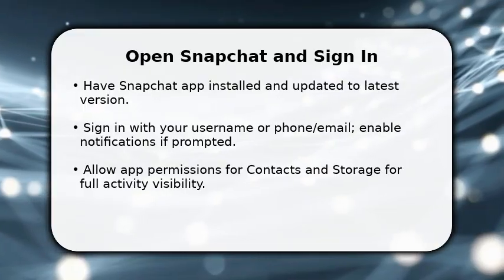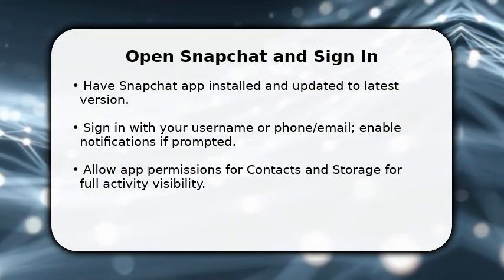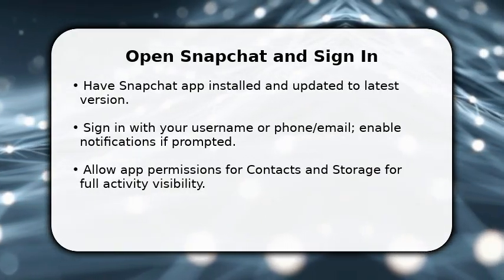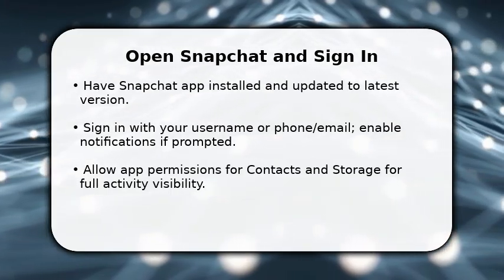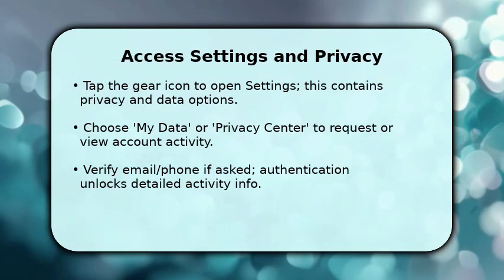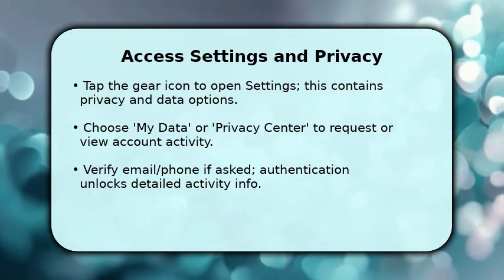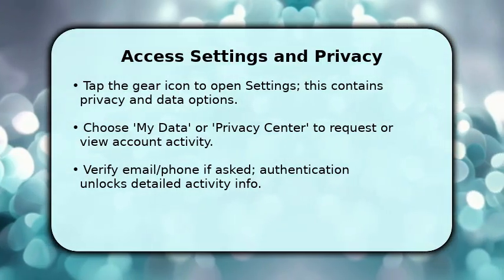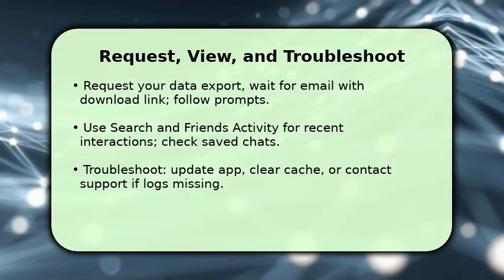How to See Activity Log on Snapchat - Step by Step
This video provides a detailed guide on how to access and view your activity log in Snapchat. Follow along as we navigate through the app's settings, locate privacy options, and reveal insights into who viewed or sent snaps related to you.